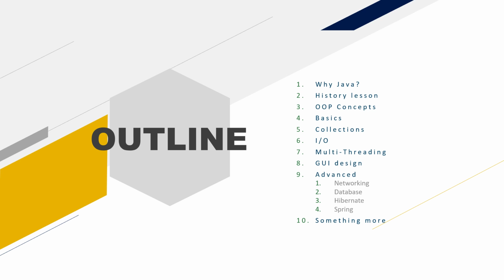Introduction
We are happy to announce our Java Tutorial Series for beginner to advance topics. The playlist will be updated regularly with new concepts.